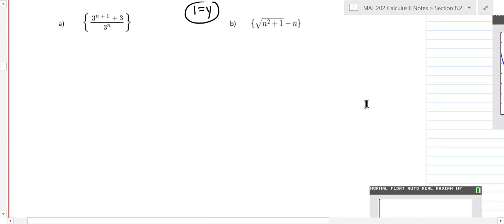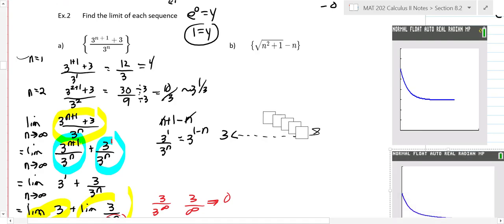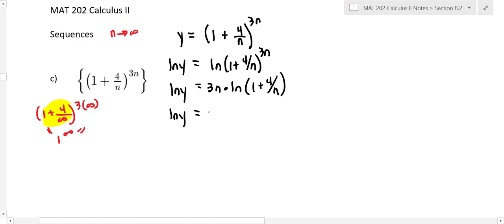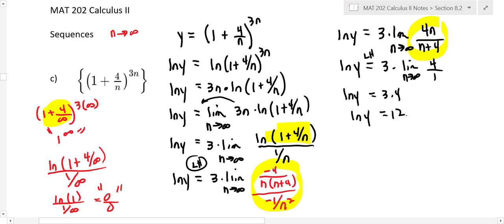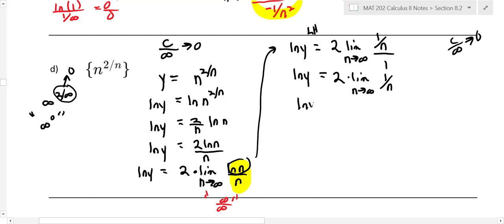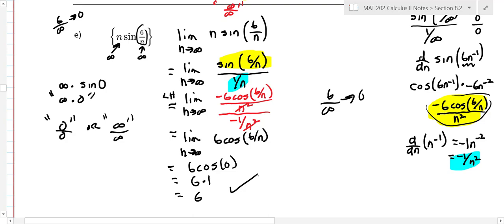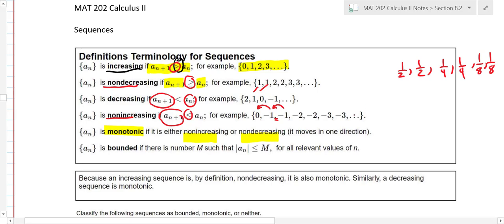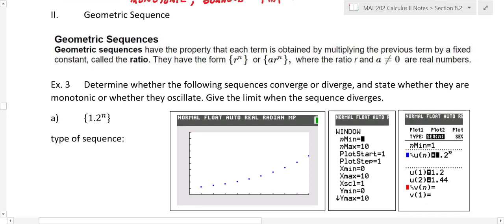MATH 2411 Calculus II Section 10.2 Part 2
L'Hopital's Rule, Limit of a Sequence